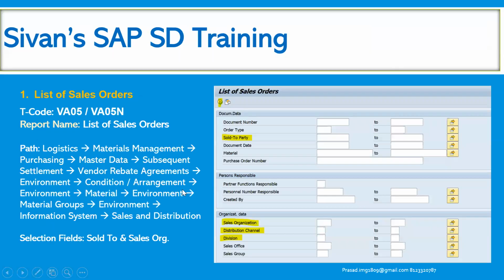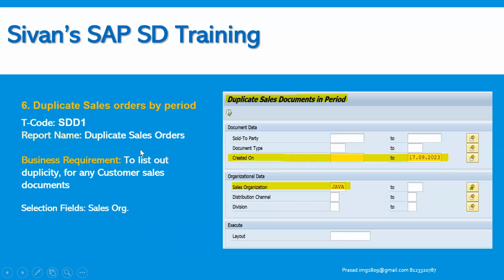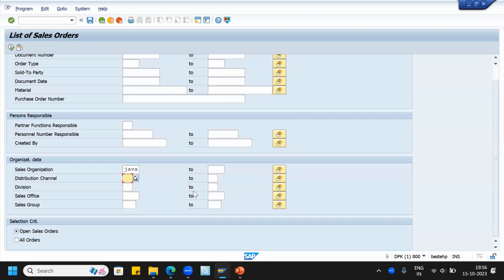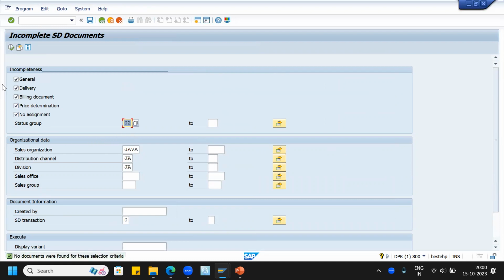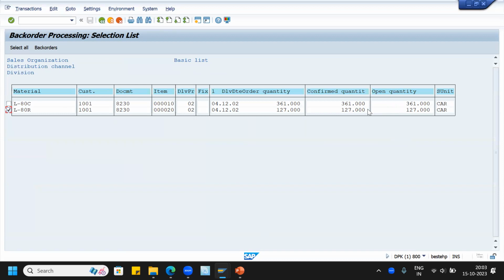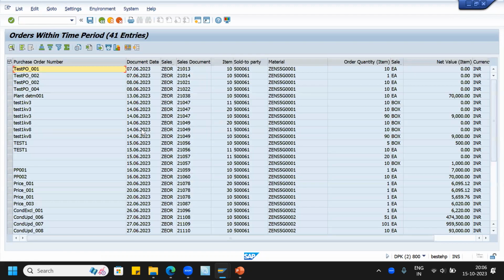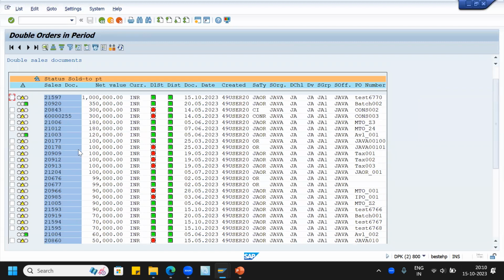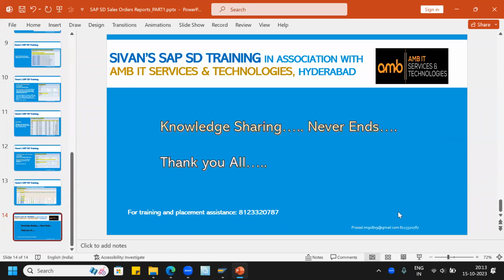SAP Sales Order Reports Part2 | Sivan's SAP SD Training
SD & S4HANA Training
Enterprise Structure Definition Assignment
Master Data, Customer Master Data CMD XD01/XD02/XD03 & VD01/VD02/VD03
Material Master Data - MM01/MM02/MM03, Customer Material Info Record CMIR VD51/VD52/VD53, Pricing Procedure Determination RVAA01, VK11/VK12/VK13, V/08.  Third Party Sales, Intercompany sales, Individual Purchase Order, Consignment Sales, Stock Transport Order - STO, Make To Order,
Batch Determination
Route Determination
Output Determination, Revenue Account Determination
Material Determination
Free Goods
WRICEF
Support Process
Condition Supplement
Condition Update
EDI IDOCs WE02 WE05 WE19 BD87
16 Columns in Pricing Procedure
Availability Check TOR - Transfer of Requirements MRP - Materials Requirement Planning
VCUST SAP1 SAP2 VA05 VF04 VF06 VF01 VOV8 VOV7 VOV6 VOV5 VOV4 V.02
Item Category Determination ScheduleLine Category Determination
FSD Functional Specification Document
BRD Business Requirement Document